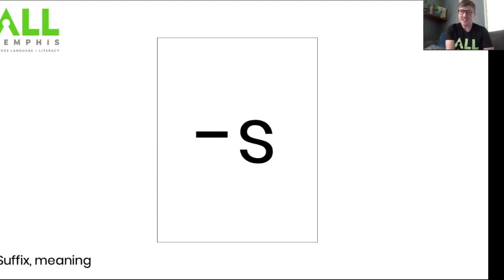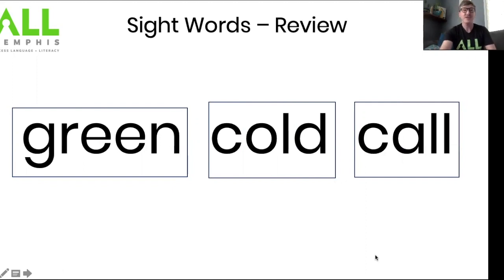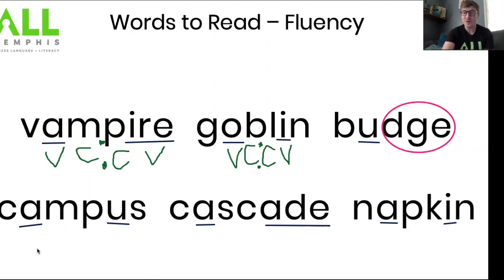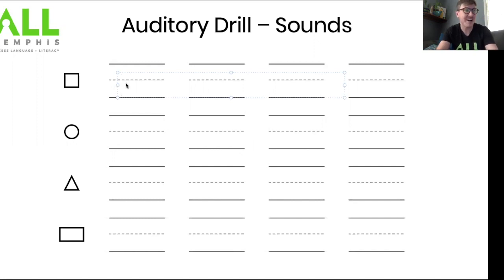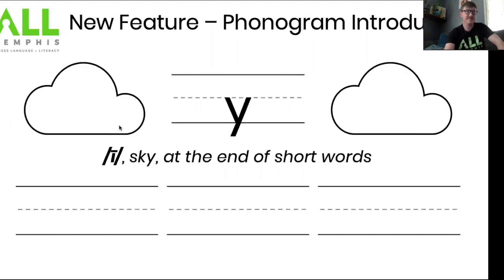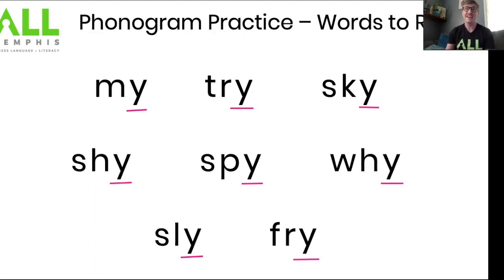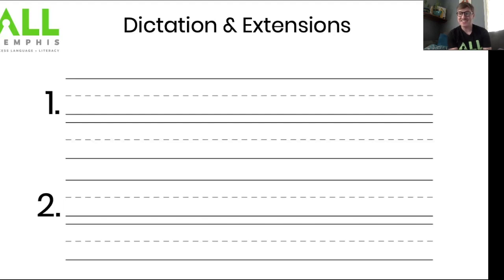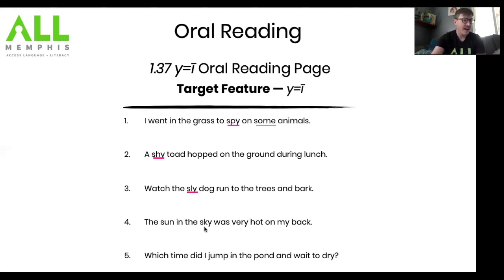Multisensory Phonogram: y says ī